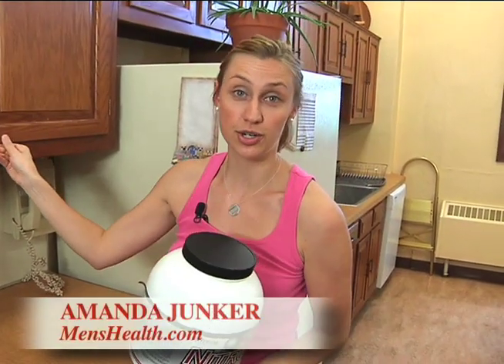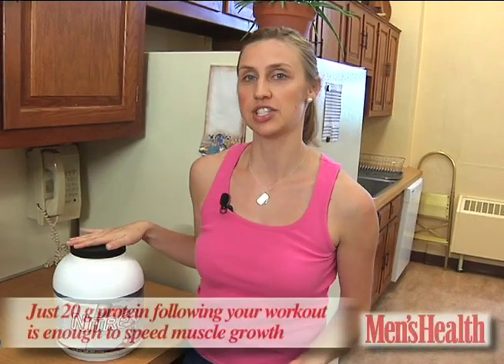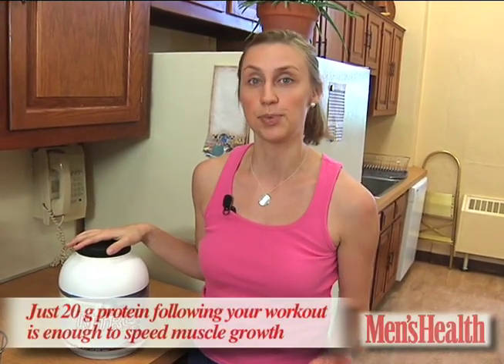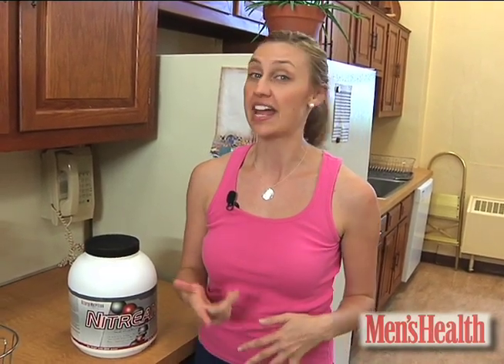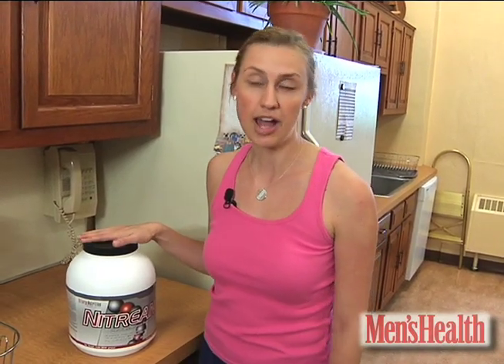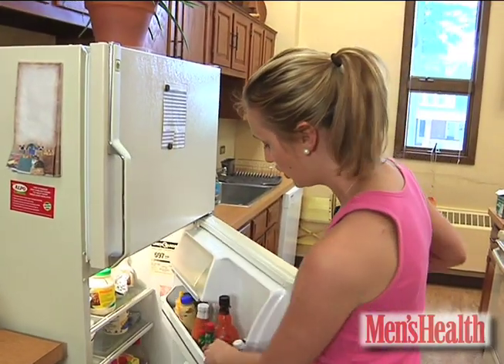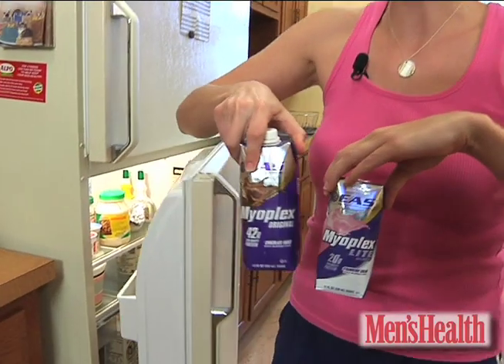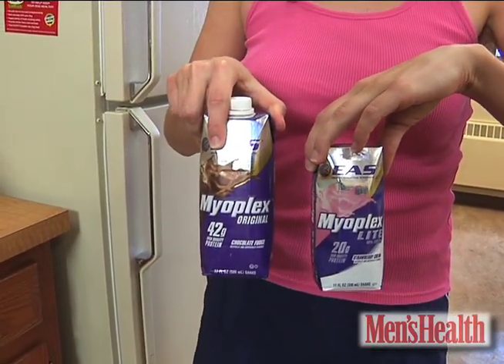Protein Powder Amount & Usage - Men's Health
Learn how to build muscle with these tips. Men's Health explains the best way to use protein powder to increase muscle growth,